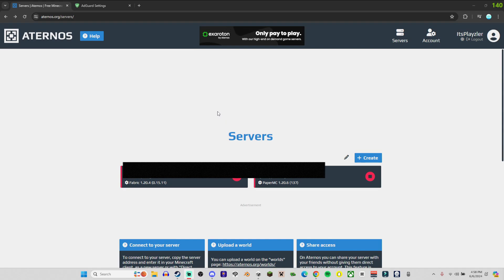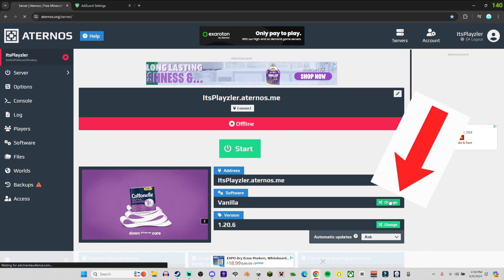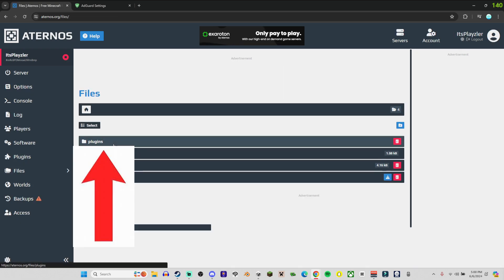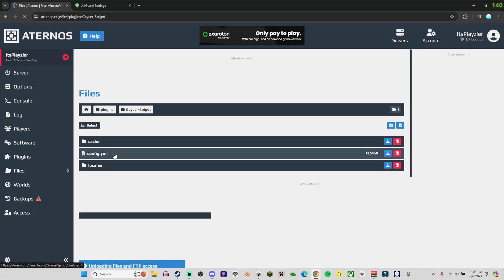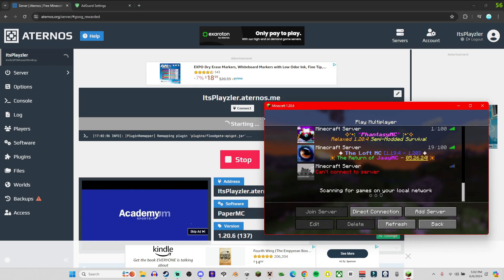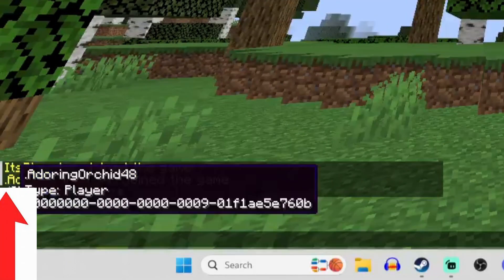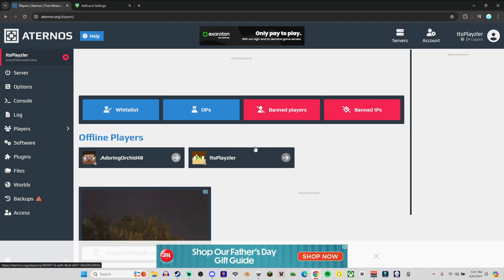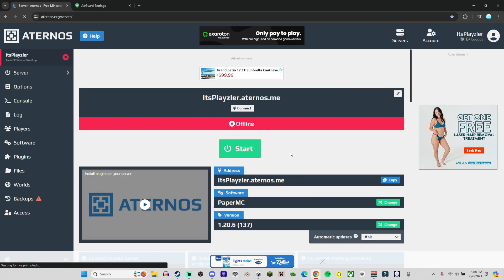How to make a Java and Bedrock Server with Aternos!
Youtube Team:
Video Editor: Best Friend(Soon) and Me(Playz)